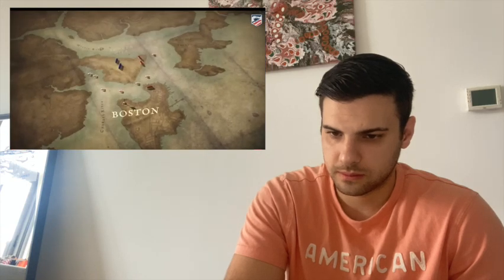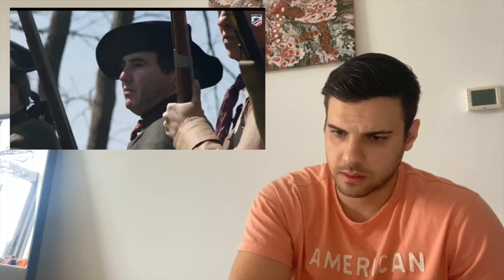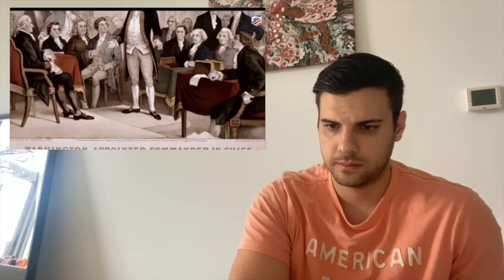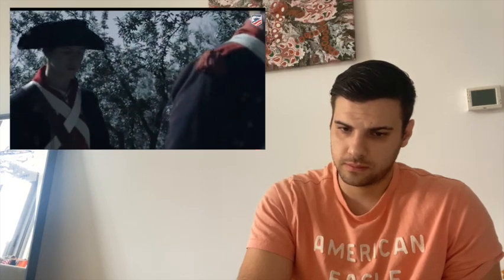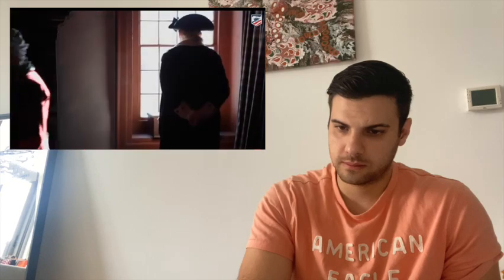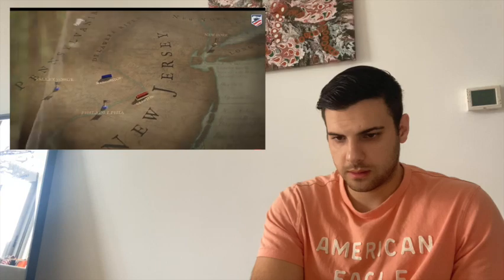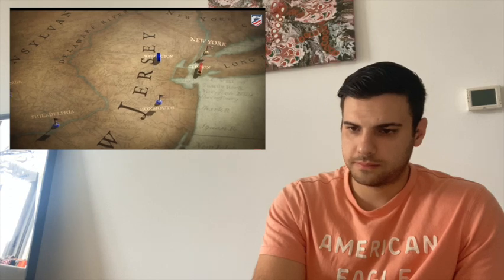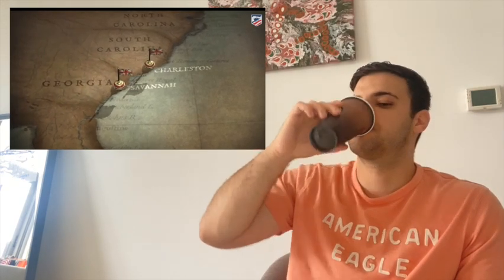REVOLUTIONARY WAR in the North 🇺🇸 - BRITISH GUY reacts to Animated battle map!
🎥 Welcome to "Mikey Reacts," the ultimate destination for captivating and awe-inspiring content! Get ready to be amazed as the British Guy takes you on an extraordinary journey, reacting to the incredible story of the American revolution and how small colonies fought for freedom from the world’s most powerful empire. This is an incredible story of strength, determination, power and bravery. 🌟

 In this captivating video titled " REVOLUTIONARY WAR in the North - BRITISH GUY reacts to Animated battle map!" What an AMAZING STORY. Mikey delves into a tale that will leave you in awe and admiration. Brace yourself for an emotional rollercoaster as you embark on a journey of courage, loyalty, and triumph! 🎬❤️🏇

Experience the thrill of the battlefield, the triumphs, and the struggles as Mikey uncovers untold stories and sheds light on the remarkable feats accomplished by the MINUTEMEN. With genuine reactions and a deep connection to the subject matter, Mikey's passion, and respect shine through, leaving you inspired and deeply moved. 🎥🌟🔥

 Through a combination of history, personal accounts, and rare footage, Mikey weaves together an immersive narrative that brings to life this heroic. This video is a testament to the courage and sacrifices made by these extraordinary individuals and their incredible bond. Get ready for an unforgettable experience! 📚💥😢

Join the Mikey Reacts community as we pay homage to those who fought for their FREEDOM, celebrating their indomitable spirit and unwavering dedication. 🇺🇸✨

⏰ Video Duration: 00:24:21

👉More content coming soon! Lots of travel, food and many schedules! Don't forget to tell us your opinion in the comments below🎥